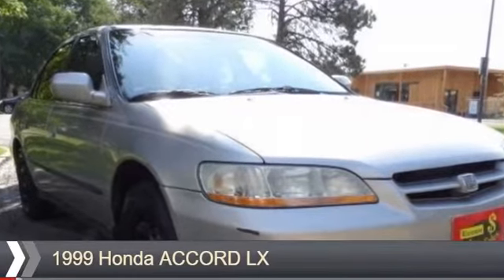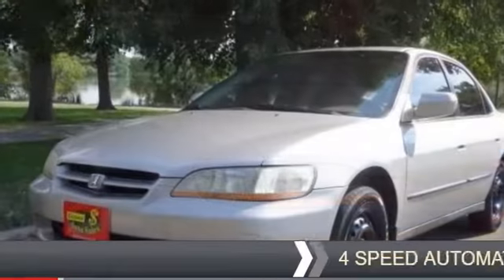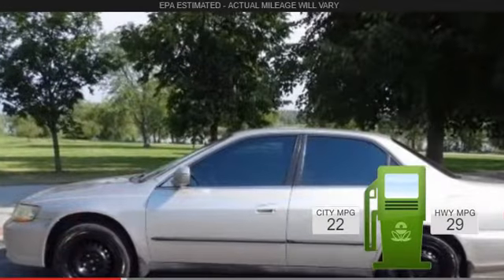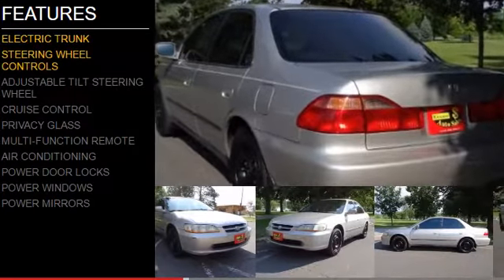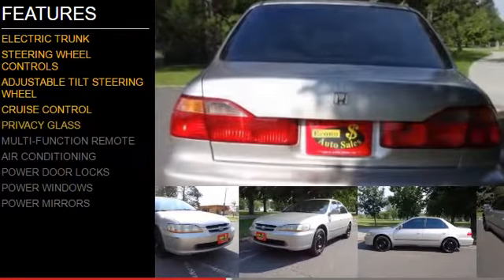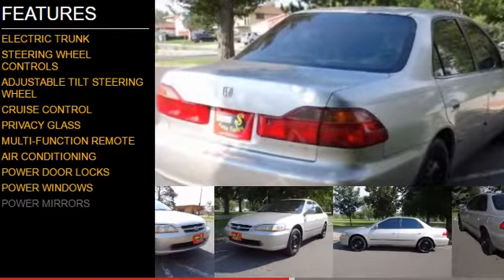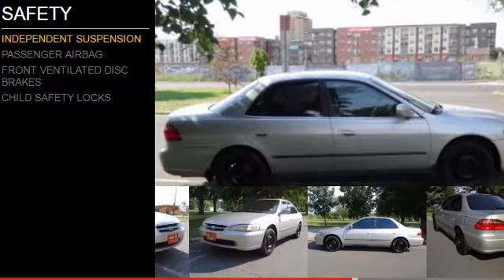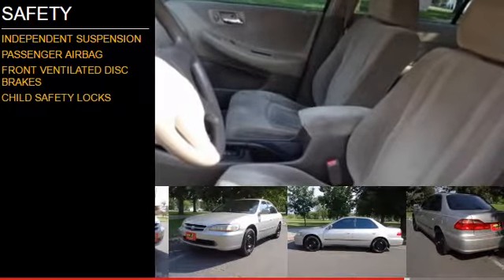best buy here pay here lexington ky